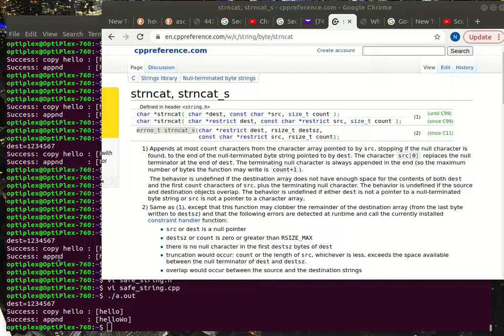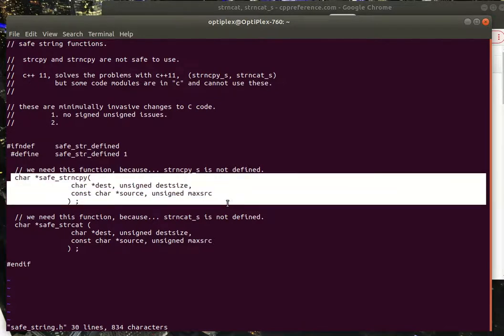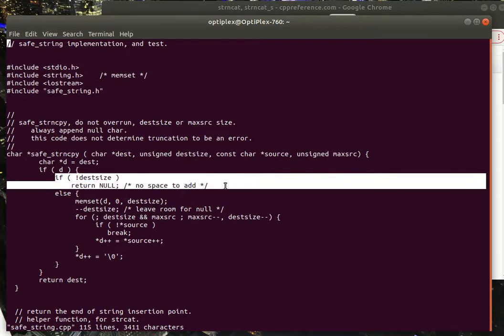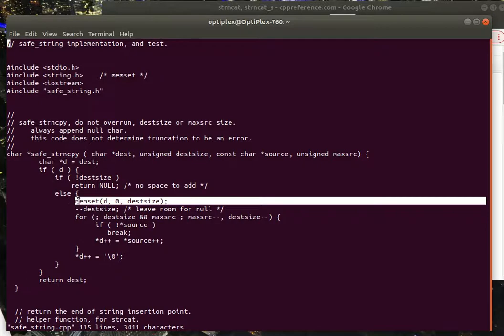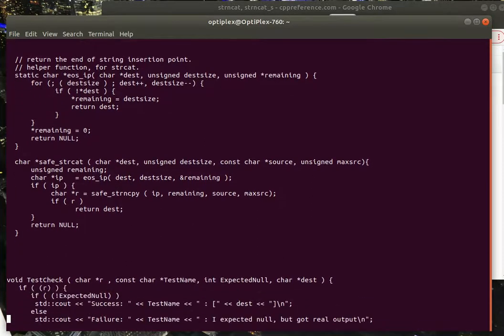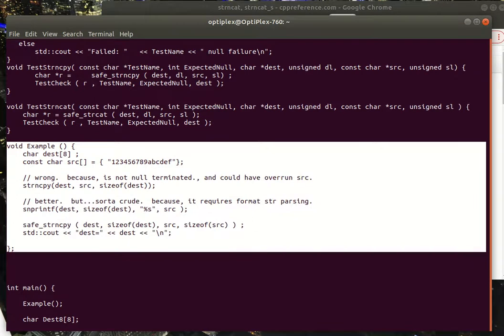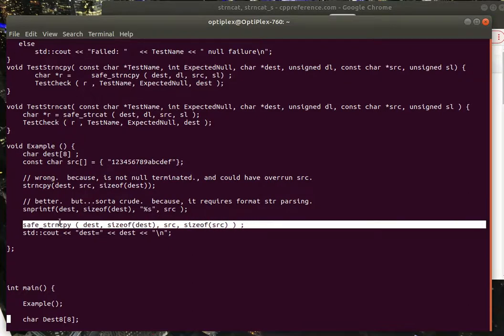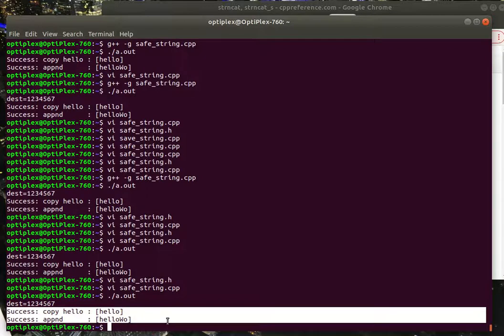Fortiy, Vericode remediation of strncpy, strncat buffer overflows findings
Static code analysis tools complain when your strncpy function is potentially unnull terminated, when strcpy might overflow, when strn functions (strncat, strncpy) do not check src and dest overrun posibilities.   There are C11, functions, but what if your code is C89?  This shows you.